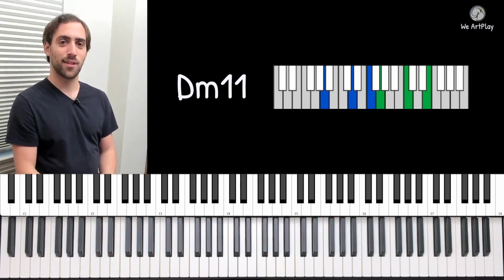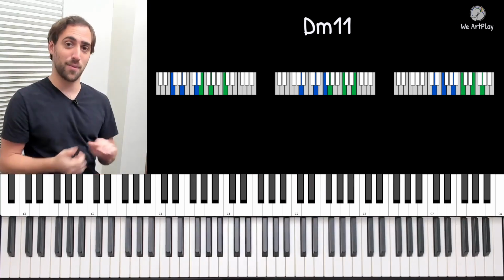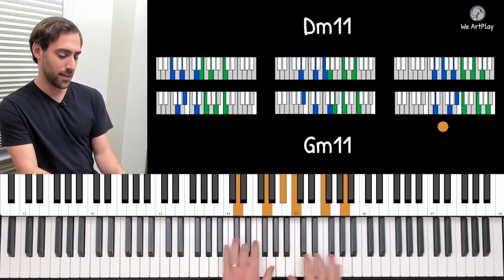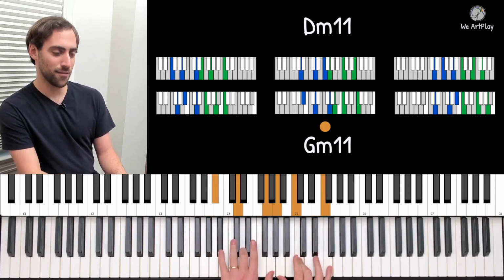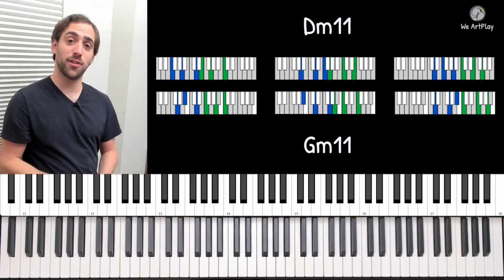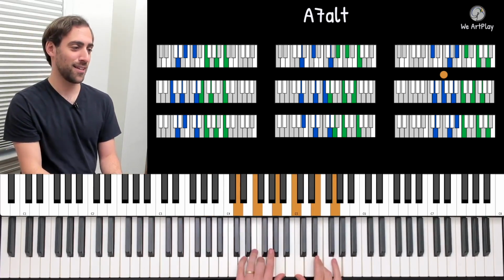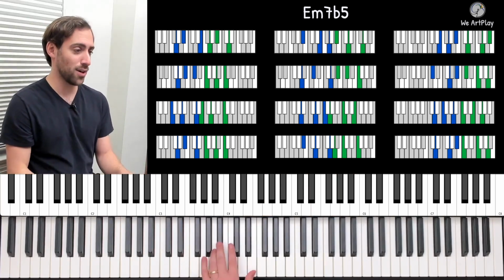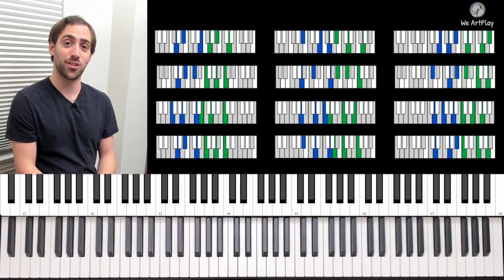Create beautiful chords with this simple method...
Create beautiful music with these simple chord charts...

🟦 left hand, 🟩 right hand, ◻️ melody

There are 3 levels for this Chord Creator challenge. I'd recommend going through them in order, as each level builds on the previous one.

Level 1: 2-chord progression with minor 11 chords
Level 2: 3-chord progression with altered dominant
Level 3: 4-chord progression with minor 2-5-1

👋 Welcome to ArtPlay Academy: A Journey to Rediscover Your Musical Voice

Learn piano by creating your own music in a community-powered game for all levels.

Traditional piano lessons focus on memorizing songs by studying dense sheet music without understanding anything about how music actually works.

ArtPlay Academy is designed to unlock your creativity, building your confidence and skills through simple playalong videos and bite-sized lessons.

After working with thousands of music learners through private, group and video courses, we’ve developed a proven method that balances structure with creativity, personalized learning with community collaboration, focused guidance with endless possibilities.

7,000+ video lessons
No sheet music needed! Our simple playalong videos build skills to create your own music in any style, from jazz to funk, hip-hop to electronic, Latin to Afro.

2,000+ bite-sized practice plans
Every lesson in our step-by-step Journey includes a warmup, challenge, and creative prompt to keep your practice engaging, focused and comprehensive.

Personalized Support
Get expert guidance from our teachers through the Community forum or private lessons whenever you need.

Connect & collaborate
Our Community will hold you accountable to your goals as you share your music, swap feedback, join virtual events, and progress through the game together.

Song Seed Generator
Discover endless creative prompts to inspire you, and apply what you’re learning to real music contexts.

Built-in recorder
Capture your ideas anytime, save them for later, and share them with the Community.

Earn rewards
Unlock tutorials, mini-courses, and more as you level up.

Gamified Approach
Learn with the help of whimsical characters and playful rewards, motivating you to overcome challenges and make progress towards your goals.

Driven by Creativity
Go beyond playing the same old songs—learn to compose, improvise, and express yourself in any genre.

Supportive Community
Connect with a global network of learners on the same Journey as you, supported every step of the way by experienced teachers. Share music, exchange ideas, and create together.